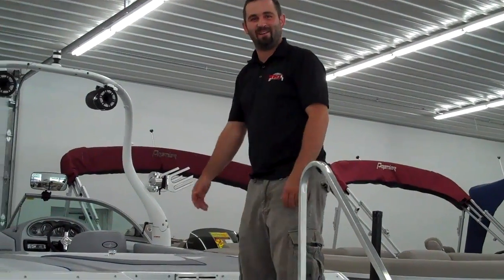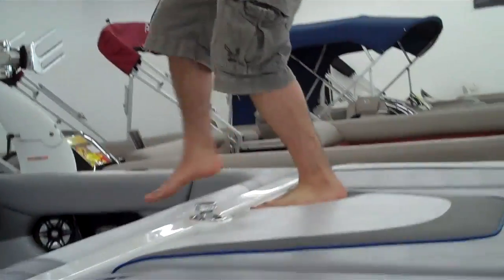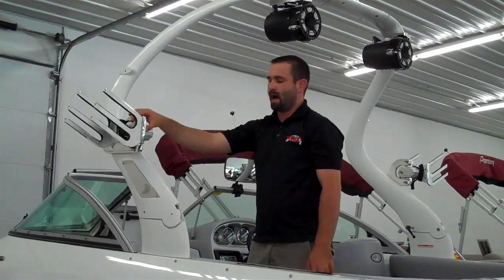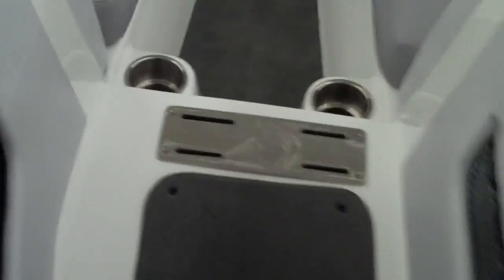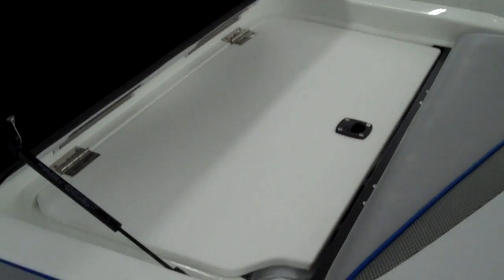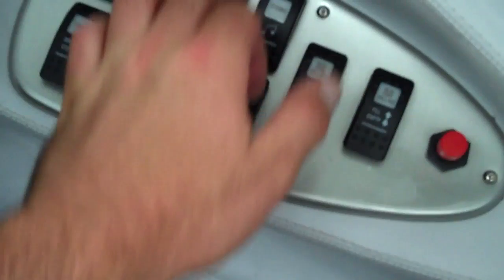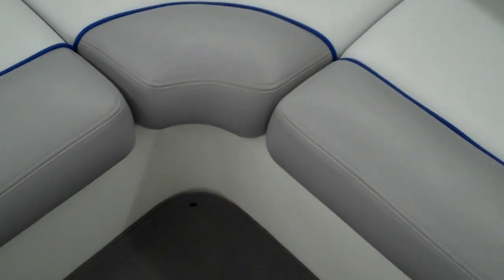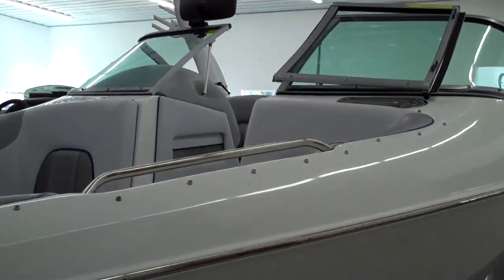2011 centurion avalanche